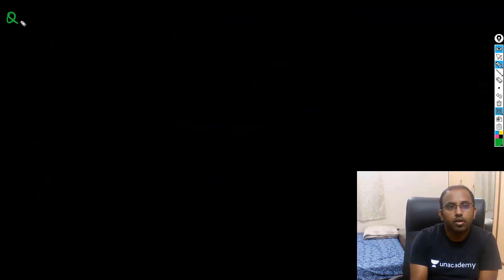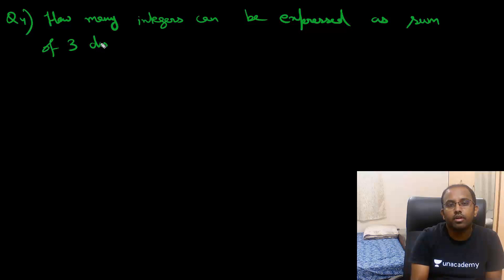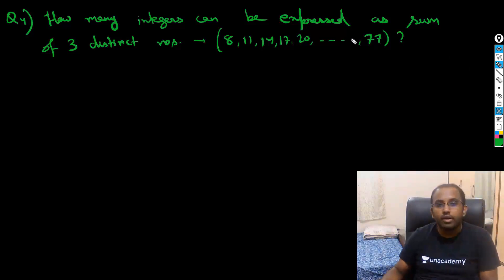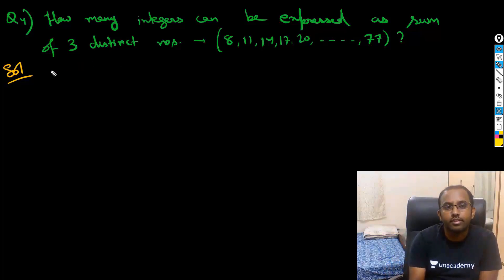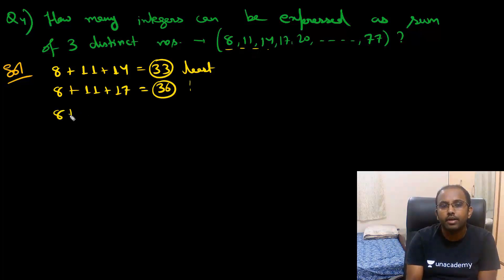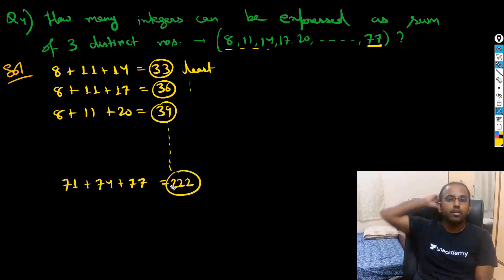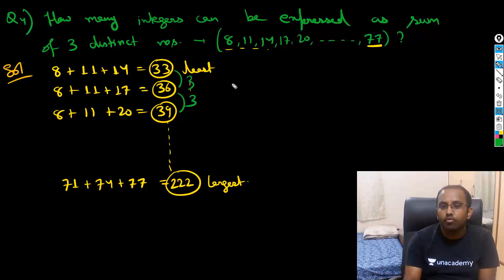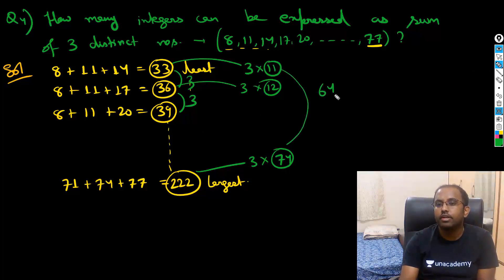Quant Questions Practice of Advance Level - 4 II CAT PREPARATION 2024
Revision of important concepts  II Advance Quants Questions & Concepts II CAT PREPARATION 2024